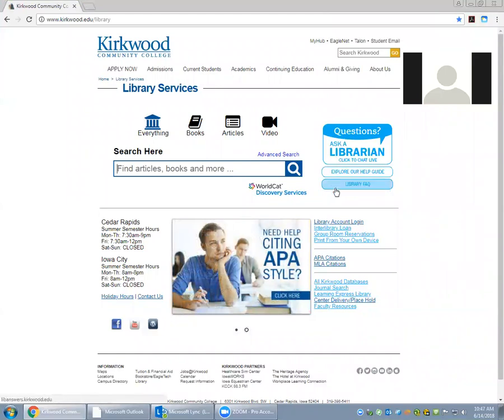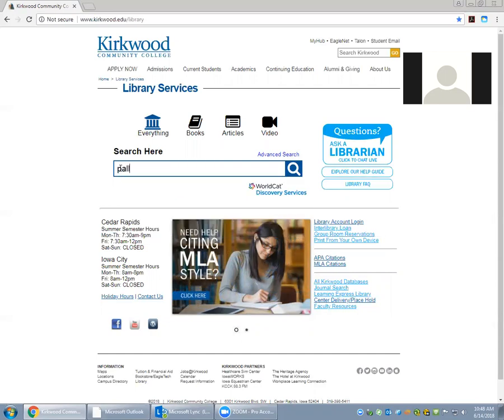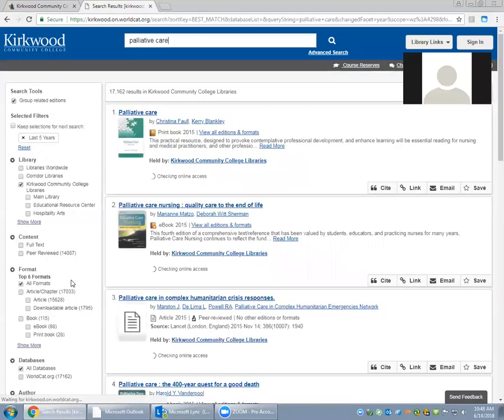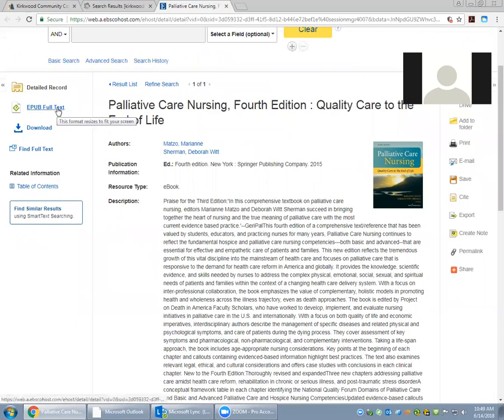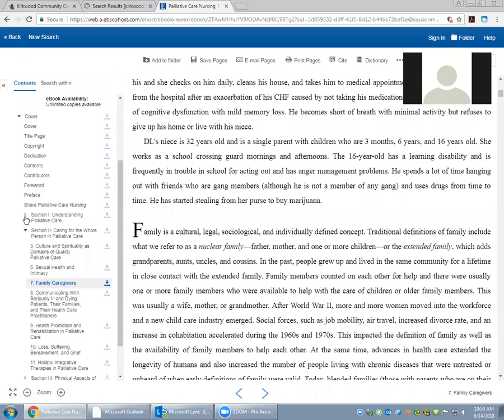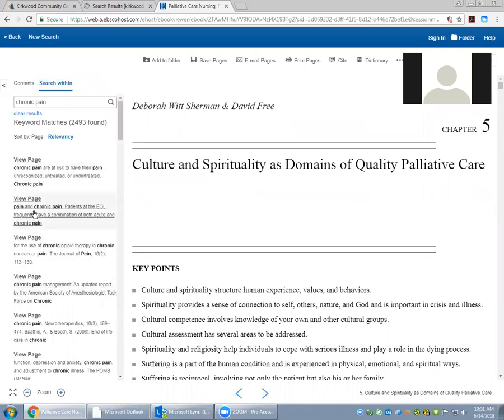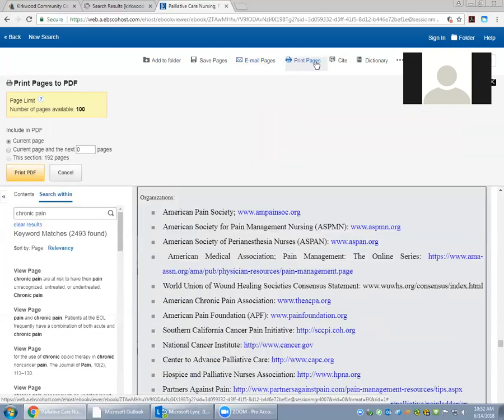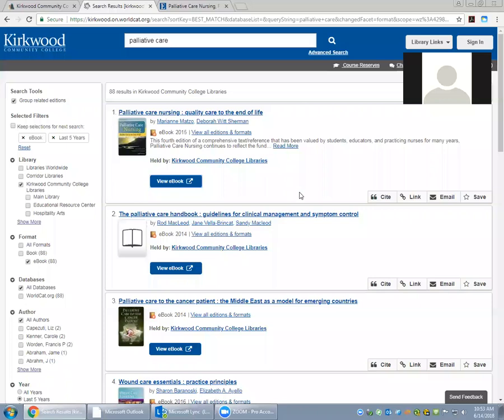How to find ebooks in the Kirkwood Library Catalog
A step by step guide to finding and using ebooks through the library catalog.